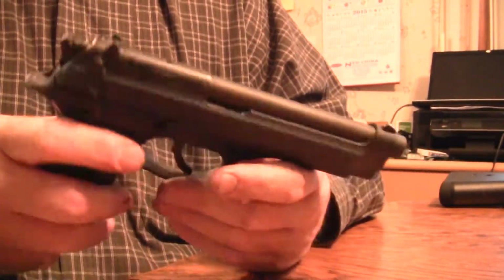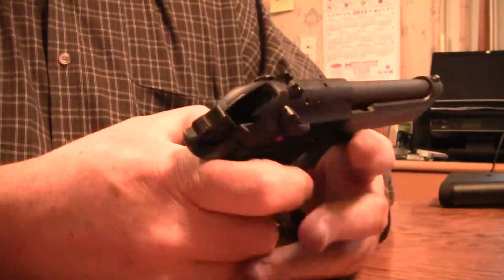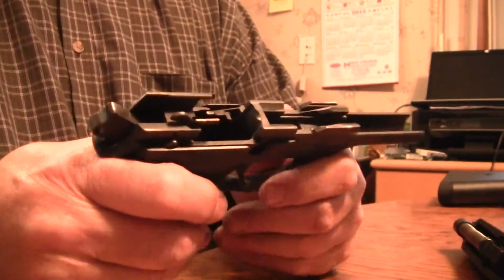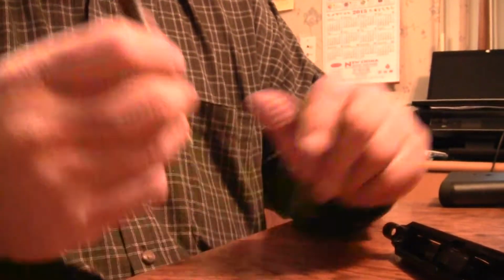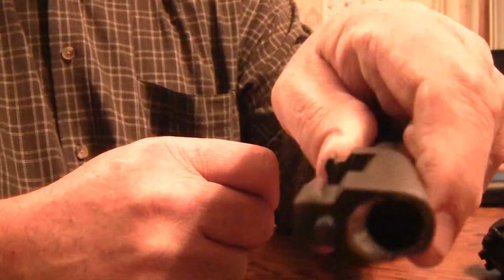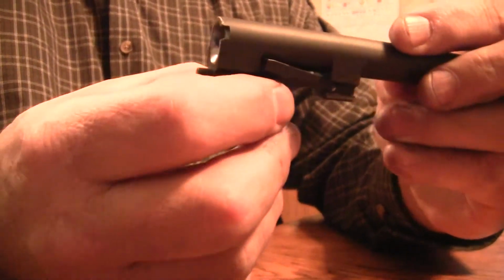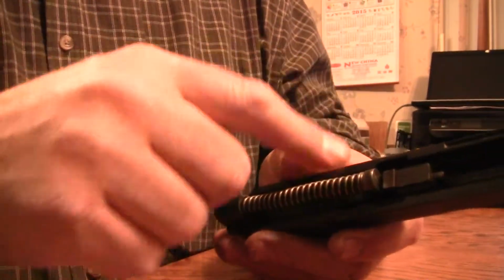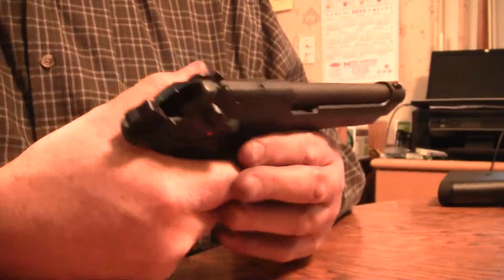Beretta M9 92FS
Video is for my son who is a PFC in the Marine Corps so this is a personal instruction video because he is about to be issued a M9. He has shot his 92FS thousands of rounds but I have been the one to clean it. He was taking an online class and there is nothing like having it in front of him but did not have that option.